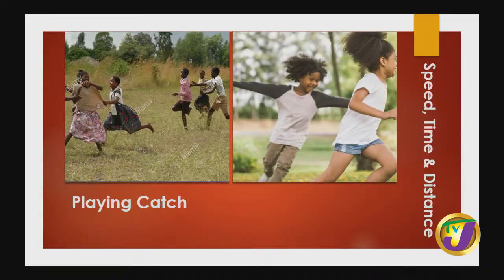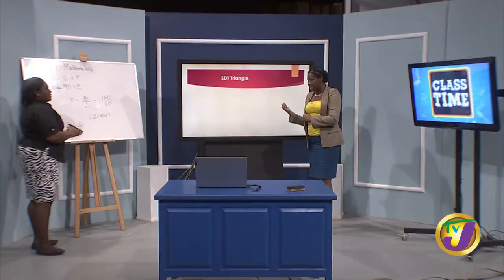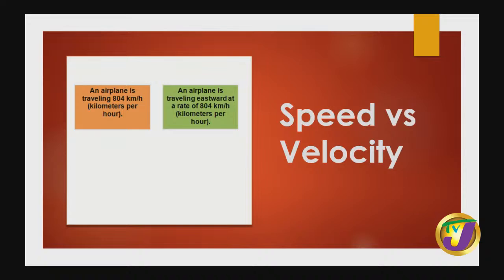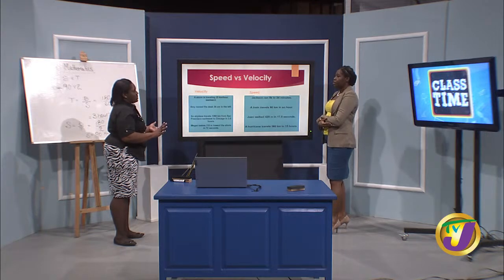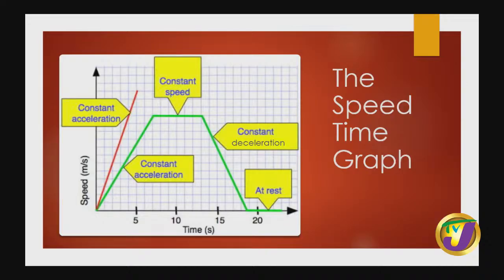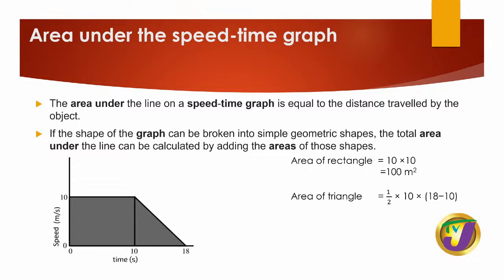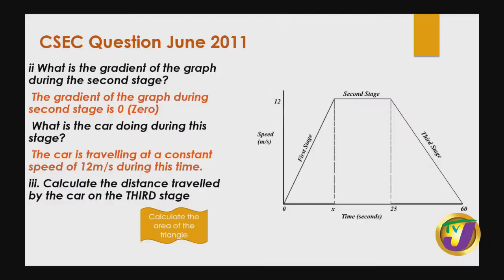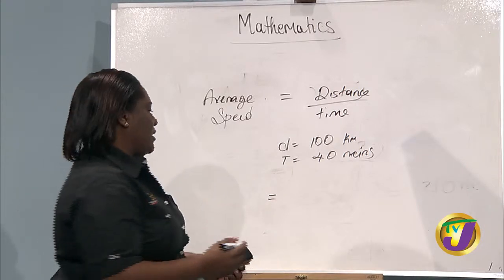CSEC Mathematics - Measurement – Distance, Time and Speed - March 23 2021